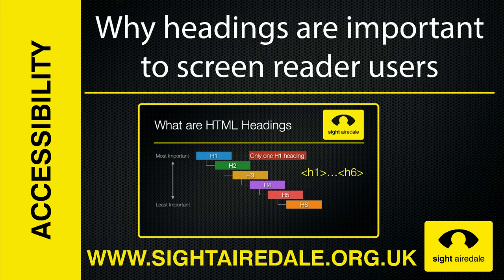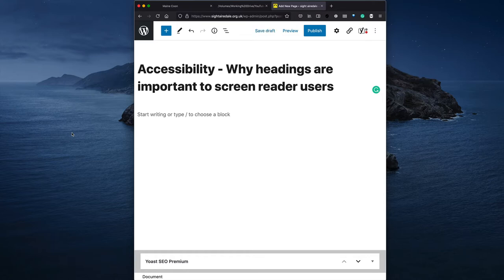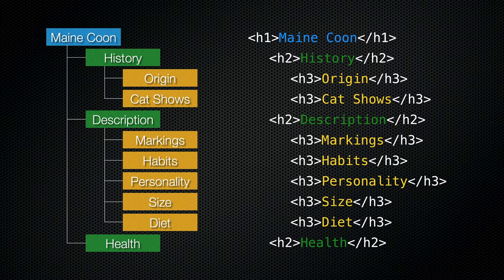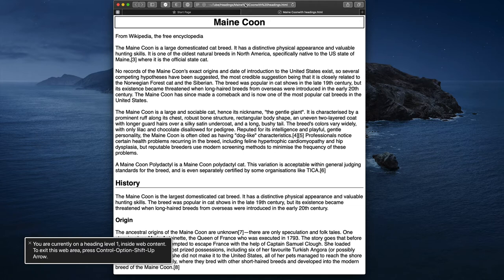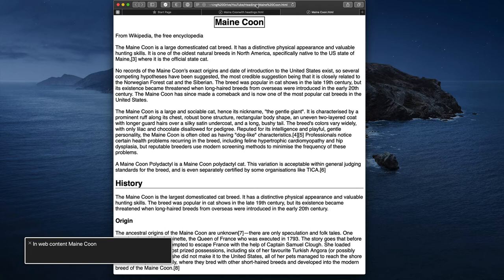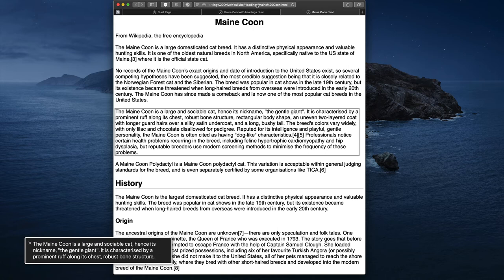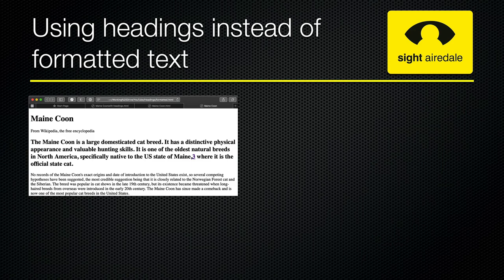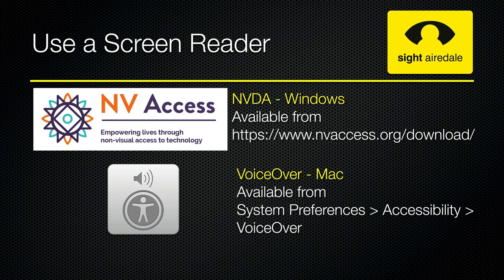Making Your Website Accessible with Proper HTML Headings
Learn how to make your website more accessible by using HTML headings correctly. This video guides you through the importance of heading structure for screen reader users, demonstrates navigation with assistive technology, and highlights common mistakes to avoid.

- Importance of HTML headings for screen reader users
- Correct structuring of headings for web accessibility
- Navigation and evaluation of headings using assistive technologies
- Common mistakes with headings
- Tools for checking heading structure

Contents

00:00:00 Introduction
00:00:04 The Challenge of Web Navigation Without Headings
00:00:12 The Role of Headings in Document Structure
00:00:19 Overview of HTML Heading Structure
00:00:44 Explanation of HTML Heading Levels
00:01:17 Using Headings in Wordpress
00:01:51 The Significance of Using Headings Properly
00:03:04 Navigation Using Screen Readers
00:03:17 Example: Finding Information on a Webpage
00:04:59 Using the Screen Reader to Navigate Headings
00:05:47 Navigating a Document Without Headings
00:07:13 The Difficulty of Navigating Without Headings
00:08:47 Common Mistakes with Headings
00:10:11 Tools to Check Heading Structure Correctly
00:11:20 Closing Remarks and Recommendations

Resources